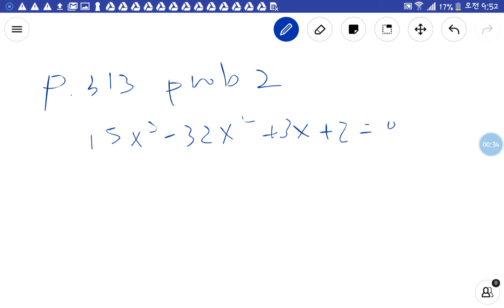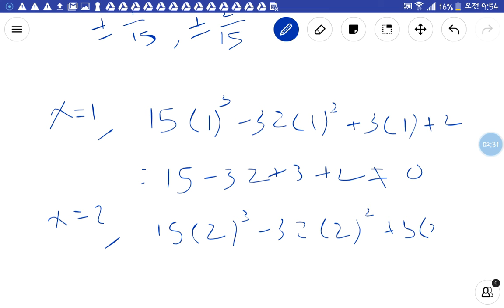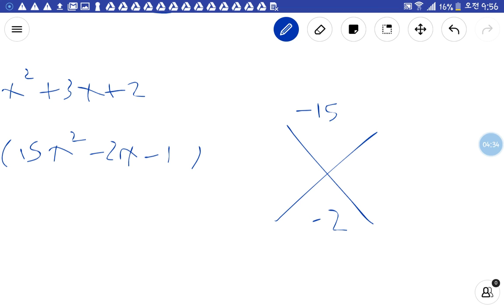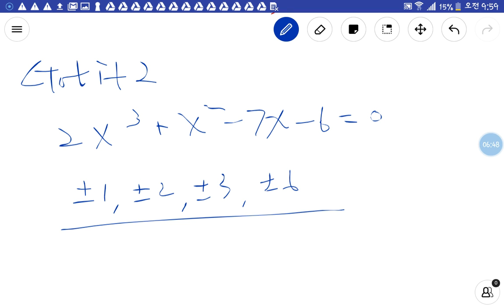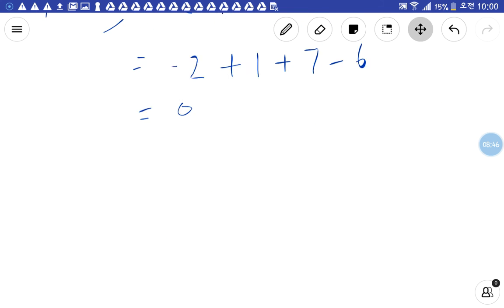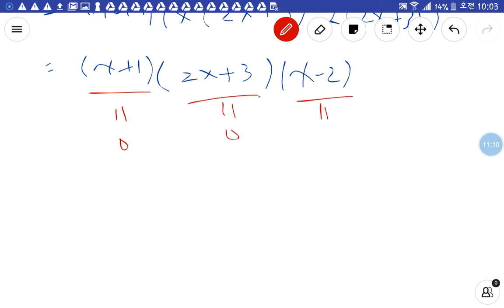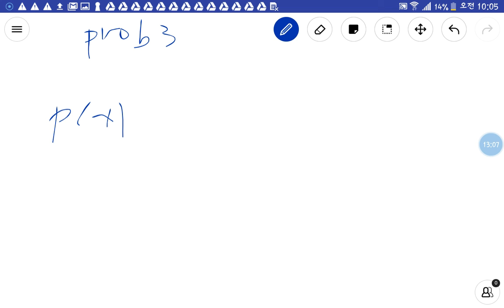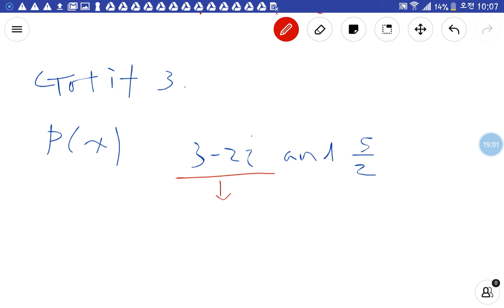Alg 2 p.313-314 prob 2-3,got it 2-3